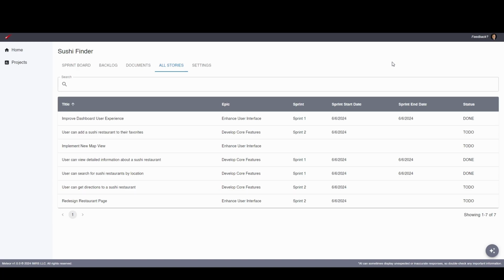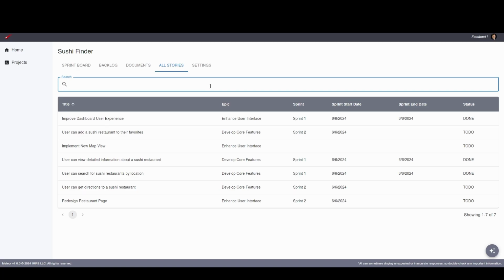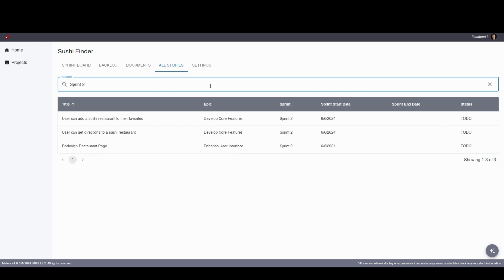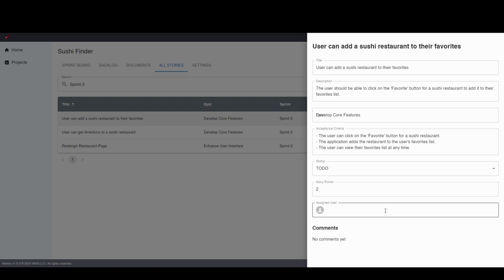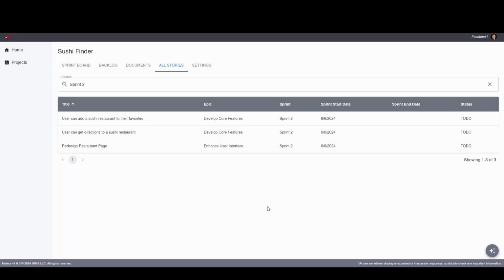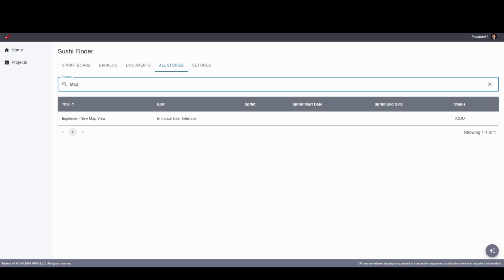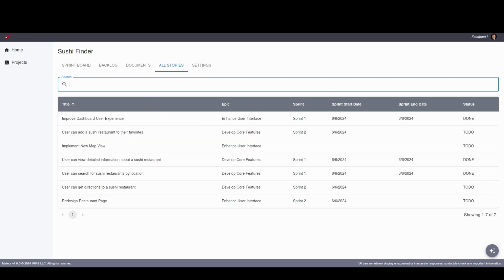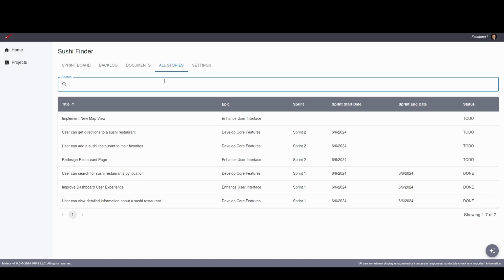Meteor User Tutorial 12 - Viewing All Stories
This tutorial walks you through the All Stories tab in the project workspace and how to use it.

Interested in automating your project management? Get started with Meteor today at imrsservices.com!